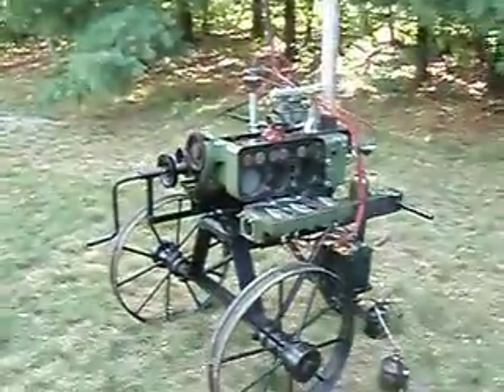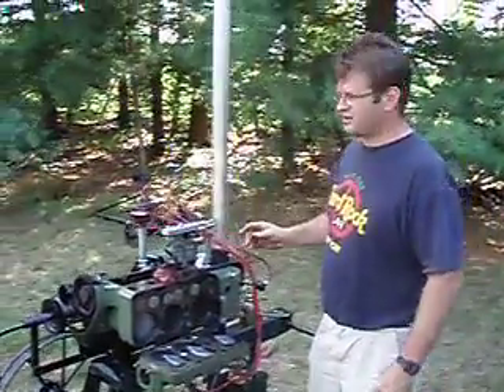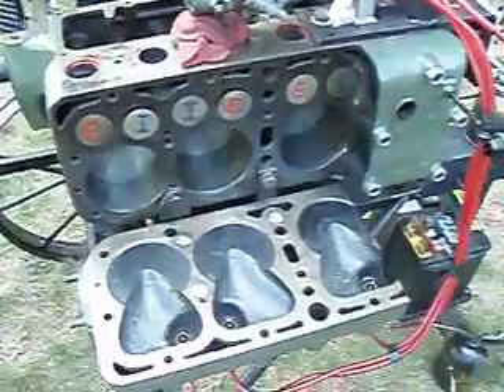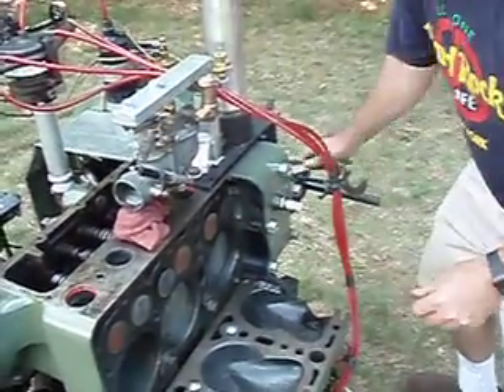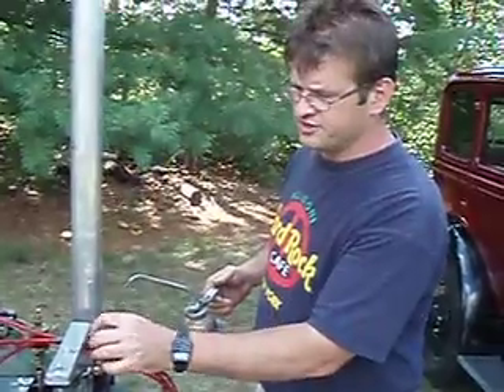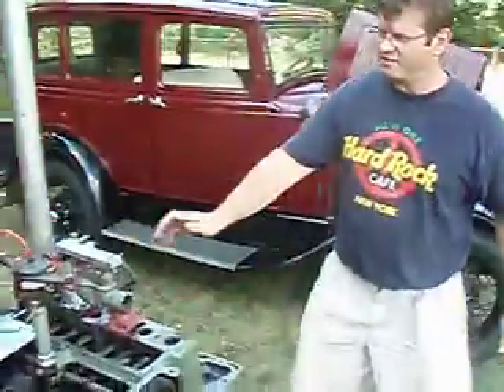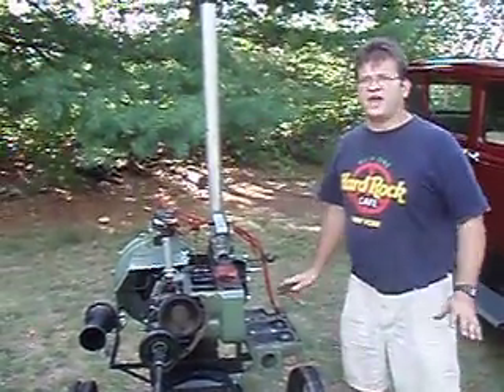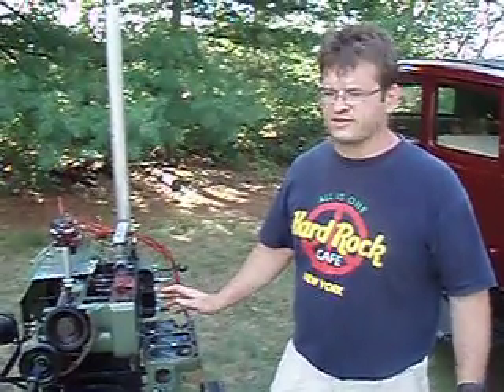Open Engine Model A Ford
1929 Ford Model A Open Runner Engine Display.  The first thing you will notice is that the engine is on it's side to give a semi-full view of it's moving parts.  Next you will see the distributor has been moved upright to give a better view of the pistons and valves.  The 4th cylinder is the only working part of the engine.  Bearings and pistons are lubricated with grease and oil.  Run times are short due to overheating.  There is no cooling other than a few holes drilled into the waterjacket by the exhaust.  Yes, I could have made it water-cooled, but it's the start-up that makes the show!

Thanks to Lee Bottensek, Art Hoppe, and Joe Thorn of MetalCrafters for their donations towards this project.